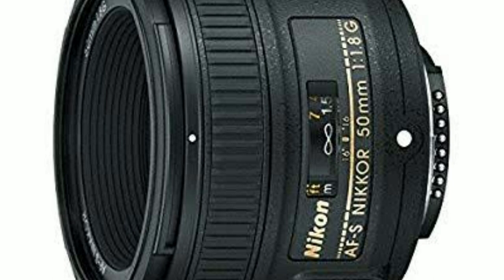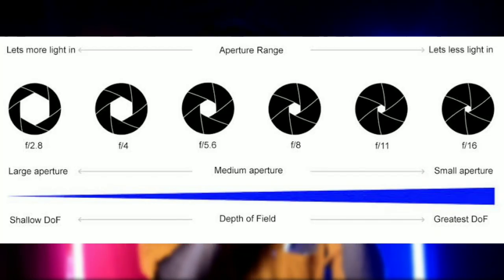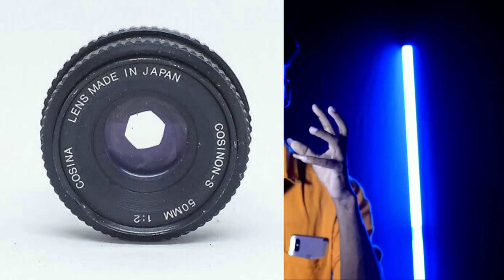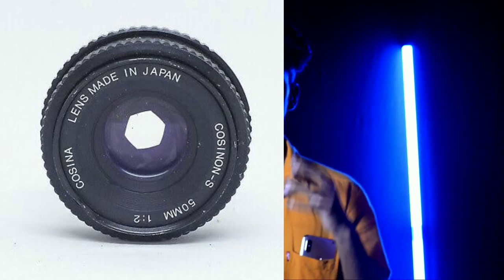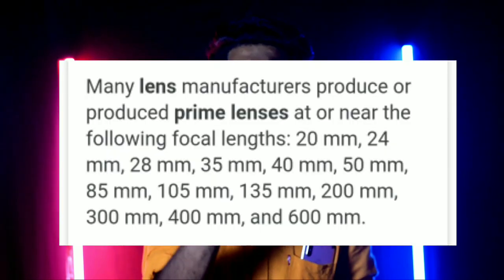Wich lens BEST? | தமிழில் | PHOTOGRAPHY TAMIZHA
Help friends
In this video iam explain about which dslr lens is best for photoshoot and vlog in Tamil language hence iam tolls about types of lens in Tamil prime lens Tamil kit lens Tamil zoom lens Tamil what is aperture in Tamil and how get background high blured image in Tamil language may channel os photography TAMIZHA it's an photography and mobile photography channel in Tamil language do subscribe and share your friends

Adobe Lightroom video

Snapseed video

Pics art video

Thanks
For watching